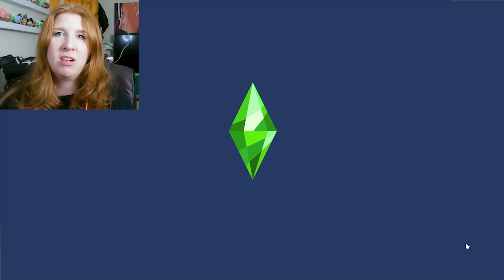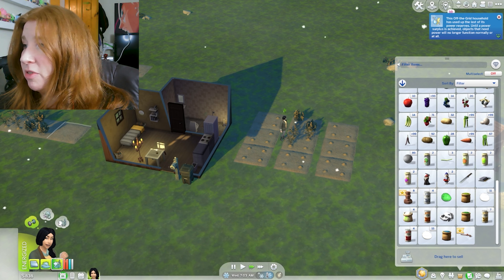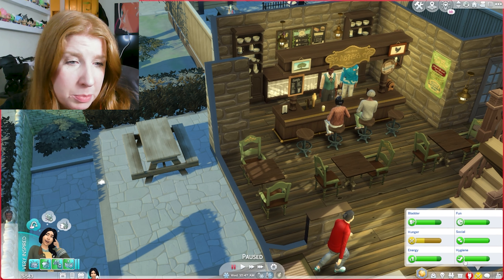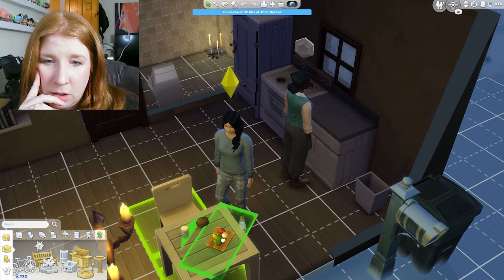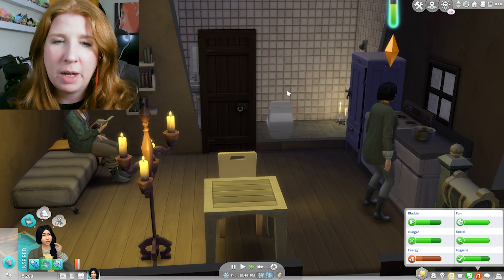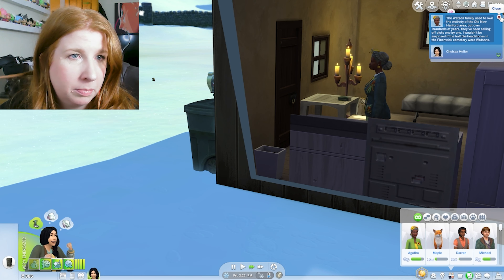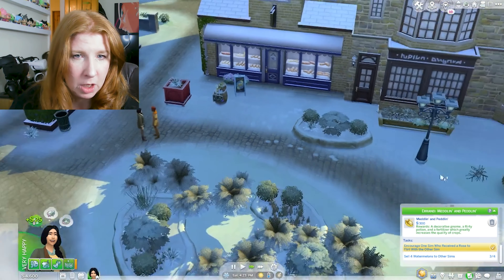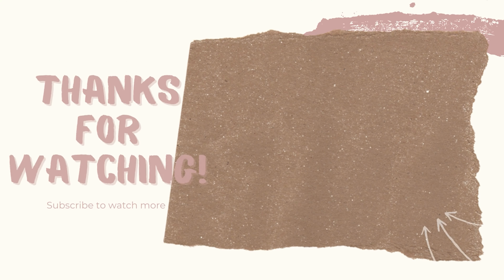More Errands - Stardew Valley Cottage Living Challenge (Pt.4 | Sims 4)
We are motoring along now with this challenge!

If you’re interested in our co-operative and VR gaming channel, head over to Big and Little Play.